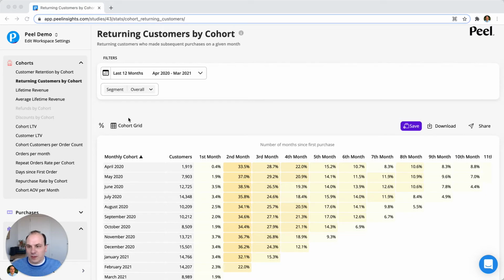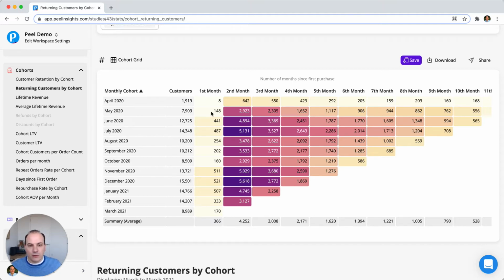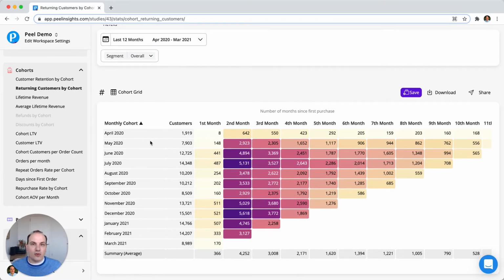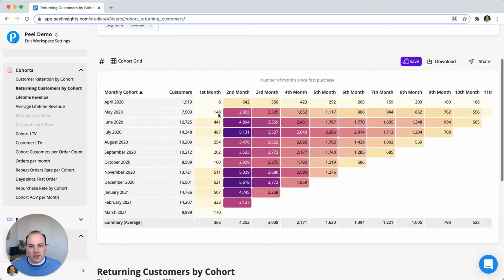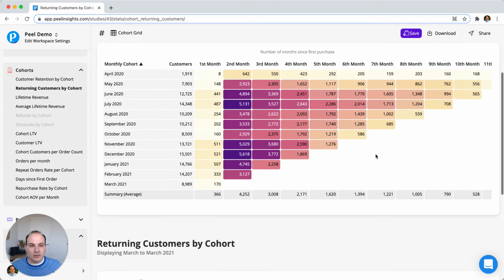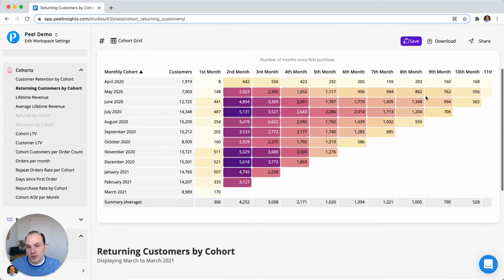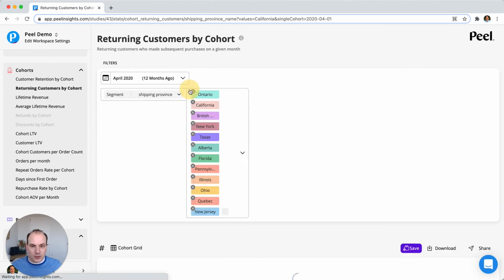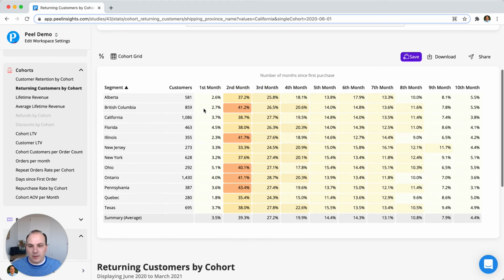Peel Cohort Metric: RETURNING CUSTOMERS BY COHORT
RETURNING CUSTOMERS BY COHORT metrics tells you the percent of each cohort that comes back every month. It is the number of new individual customers in each month who made 1 returning order.

If you are doing email marketing - you will be able to measure campaigns -- how many customers came back after receiving specific emails - by segmenting by marketing campaign. You can also see if a specific product is increasing the frequency of when customers come back.